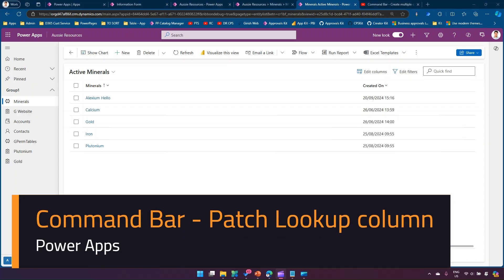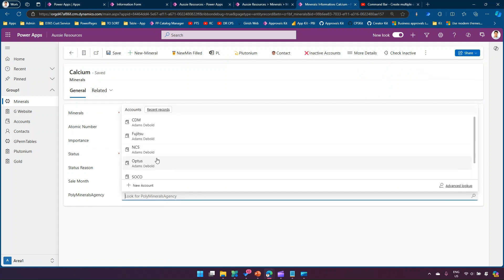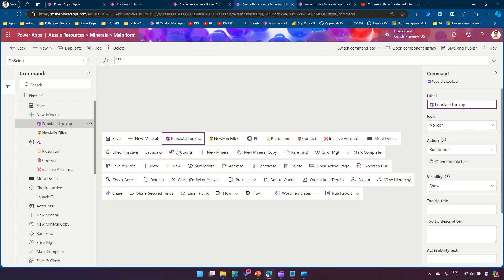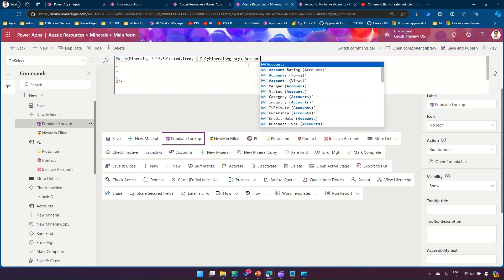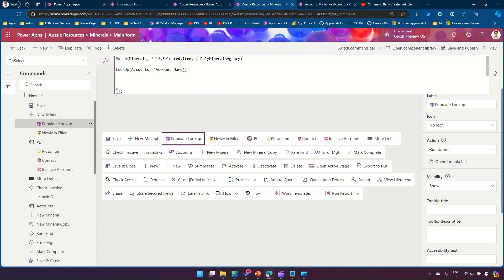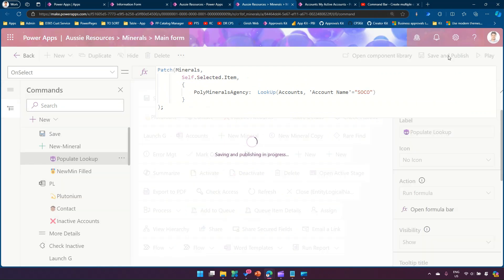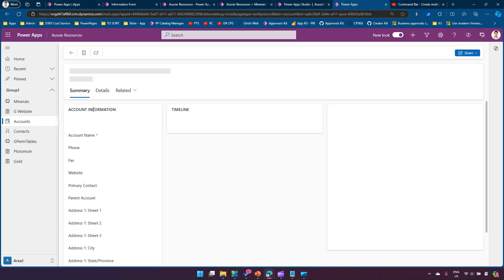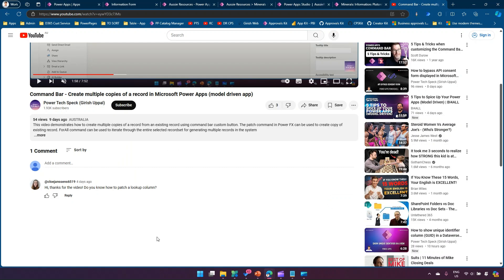Command Bar - Patch Lookup Value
This video demonstrates how to use command bar to patch / update lookup column value for a related table in Power Apps.

Girish Uppal explains the steps to refer a related table lookup column and update it on the click of a custom button.